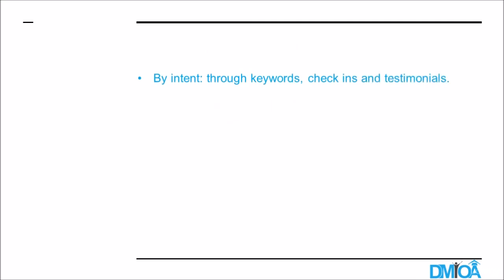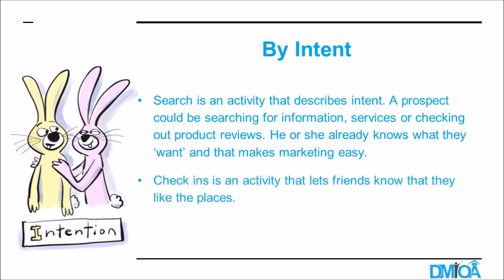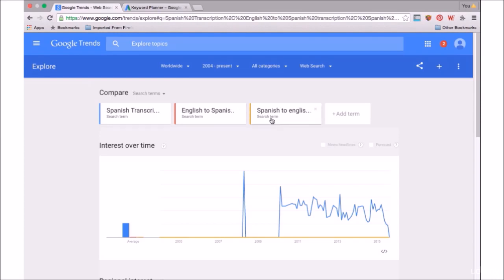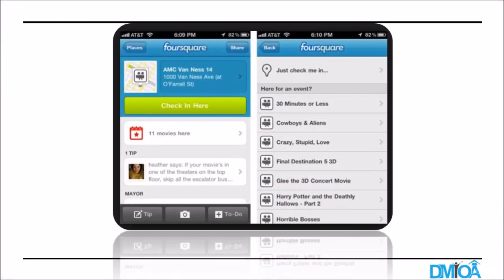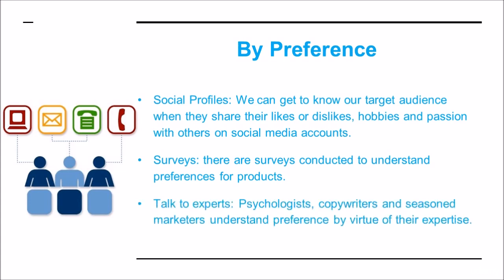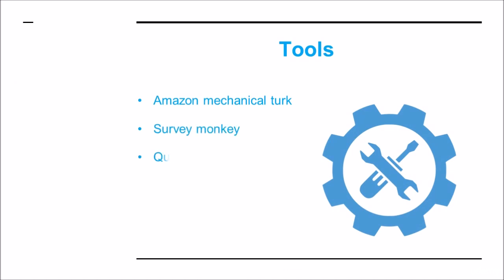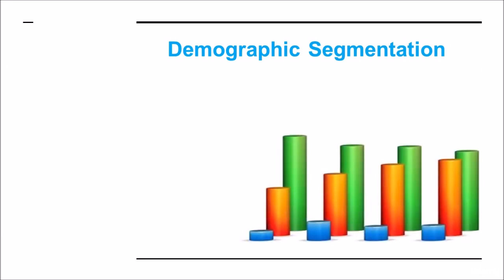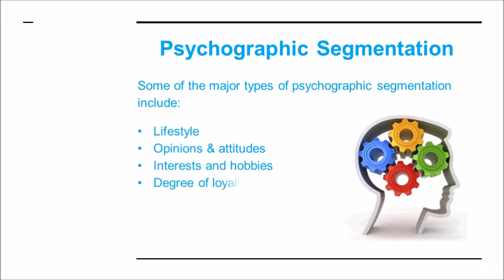Working On Digital Marketing Strategy: Profiling Target Audience |Chapter 2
Welcome back to our action-packed YouTube series, "Working On Digital Marketing Strategy"! In this exciting second chapter, we'll unravel the art of profiling your target audience, a crucial step that will skyrocket the effectiveness of your digital marketing efforts.

🔍 CHAPTER 2: Profiling Your Target Audience 🔍

Understanding your audience is the key to digital marketing success. In this chapter, we'll equip you with the tools and strategies to create detailed audience profiles that go beyond demographics. Discover their preferences, behavior, pain points, and aspirations, and tailor your marketing messages to resonate on a deeper level.

✅ Uncover the importance of audience profiling in digital marketing.
✅ Dive deep into your audience's interests, behaviors, and online habits.
✅ Create accurate and comprehensive audience personas for precise targeting.
✅ Develop empathy and connect emotionally with your target audience.
✅ Craft personalized content that captures their attention and drives action.
✅ Leverage data and feedback to continually refine your audience profiles.

🎯 Whether you're an entrepreneur, marketer, or content creator, mastering the art of audience profiling will significantly amplify your digital marketing impact.

Don't miss out on the golden nuggets of digital marketing wisdom coming your way!

We love hearing how audience profiling has transformed your marketing strategies! 💬